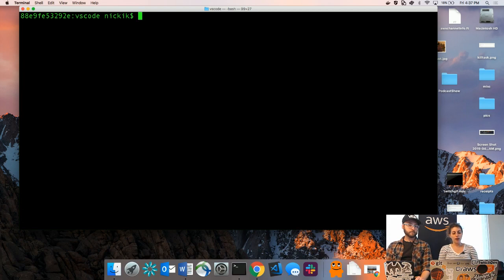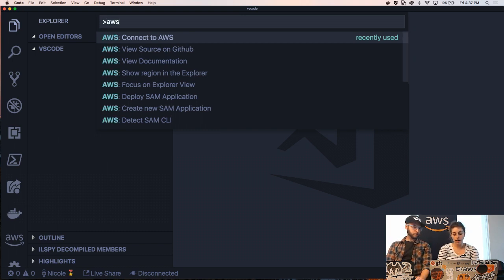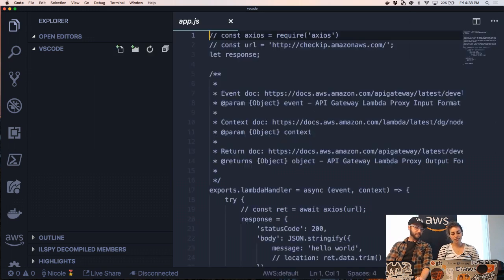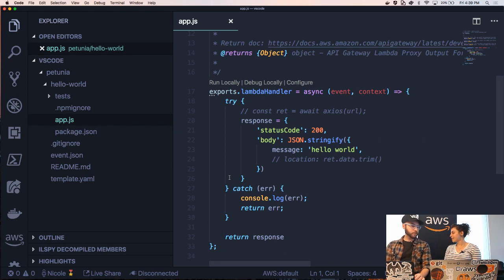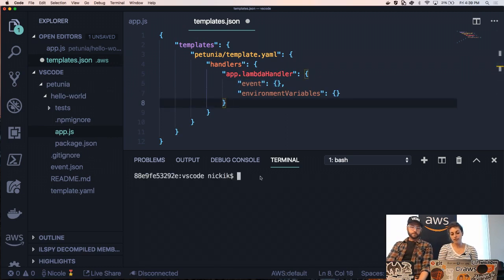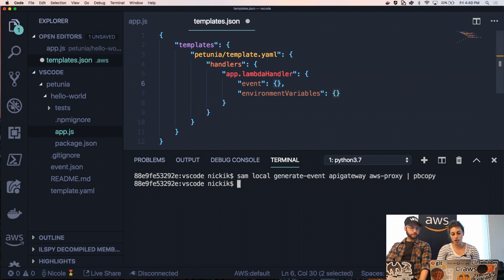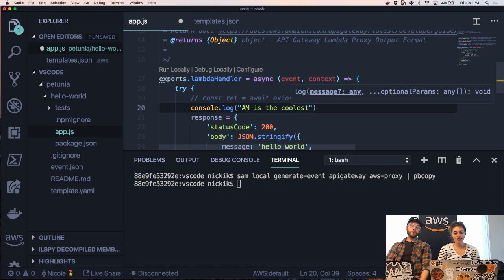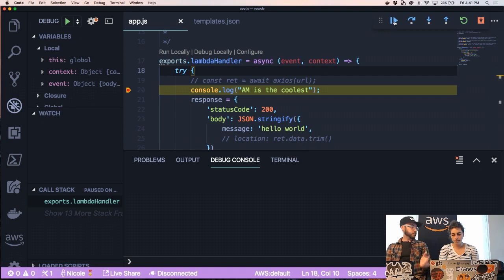Locally Debug Lambda Functions with the AWS Toolkit for VS Code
AM Grobelny and Nicki Klein demonstrate how to leverage the AWS Toolkit for VS Code to invoke a Lambda function and run debug to support a locally run project.